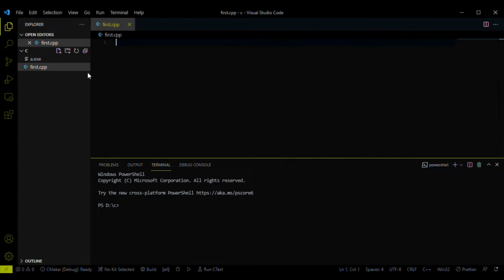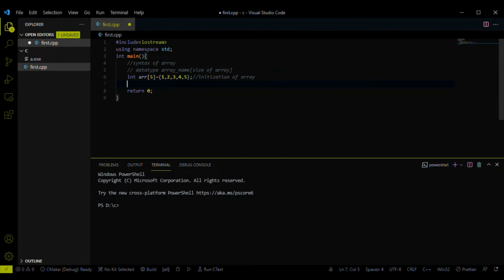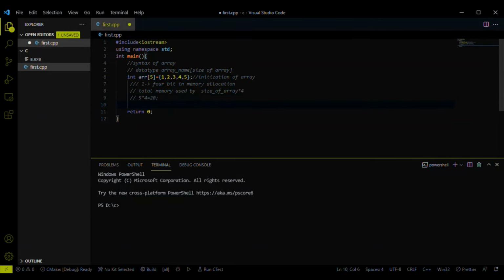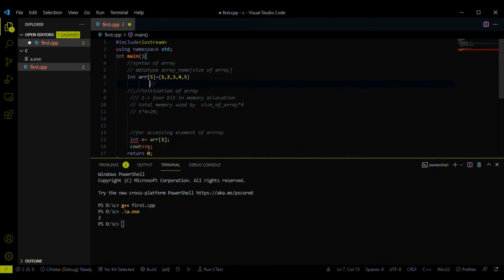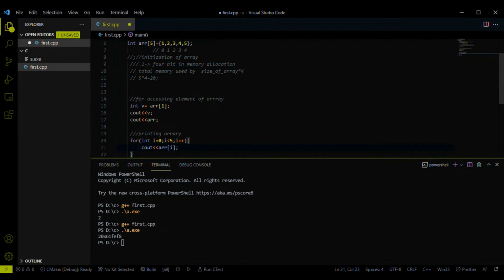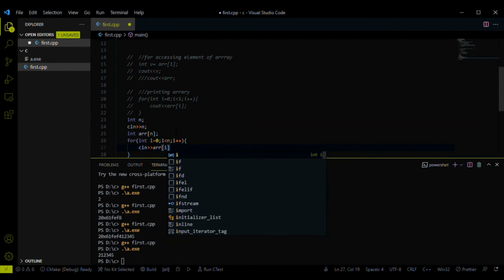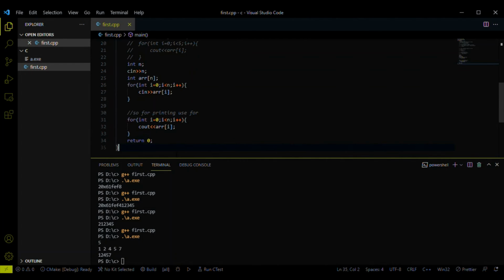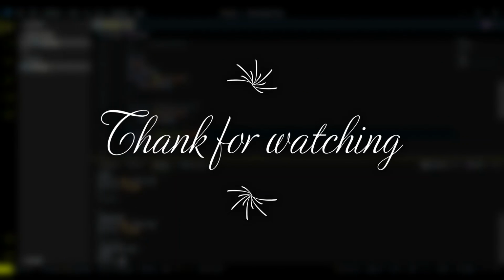Introduction to Arrays in C++ | declaration of array | accessing elements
An array is a collection of items stored at contiguous memory locations. The idea is to store multiple items of the same type together. This makes it easier to calculate the position of each element by simply adding an offset to a base value, i.e., the memory location of the first element of the array (generally denoted by the name of the array).